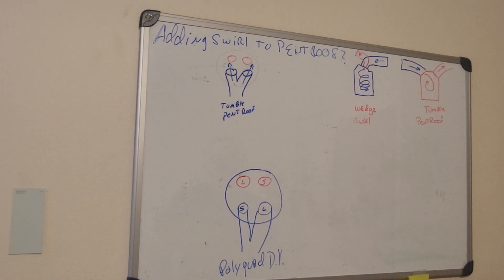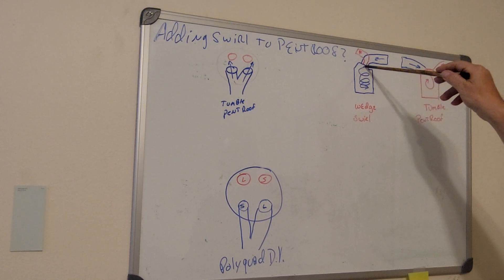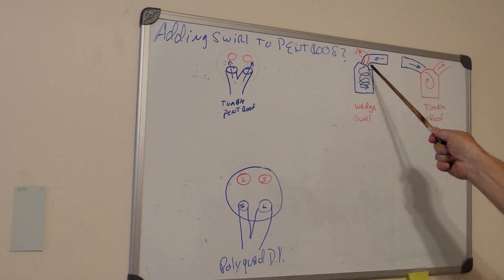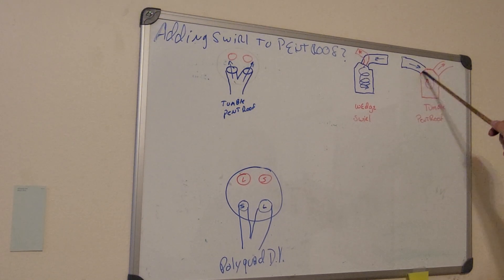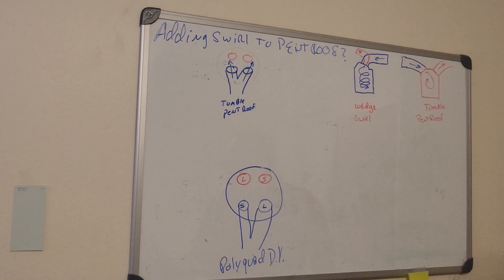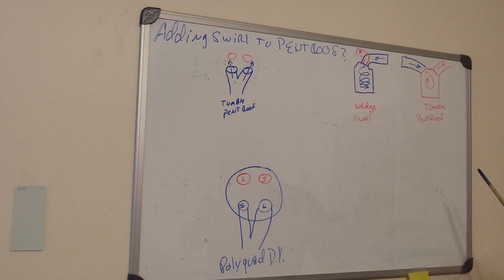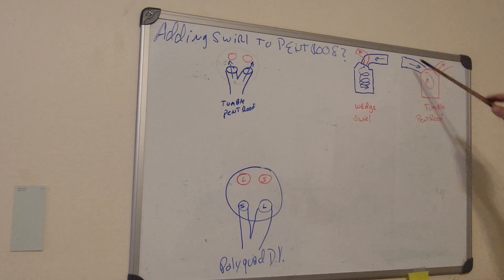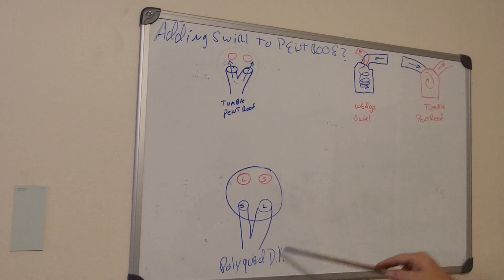Adding swirl to 4 valve pent roof design cylinder head?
I have read that you can't add swirl to a pent roof design. I love being told I can't do something. I throw out some ideas on different ways we can add swirl. The comment discussion should be interesting. Thanks